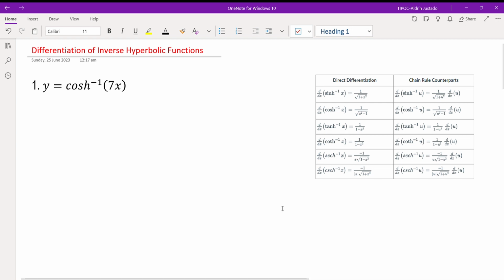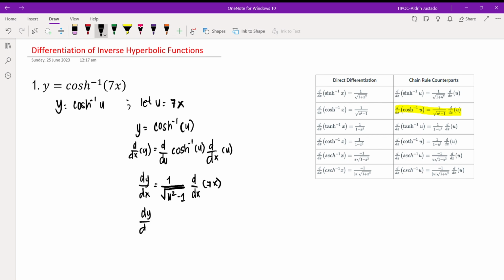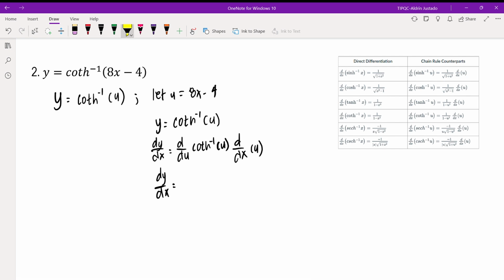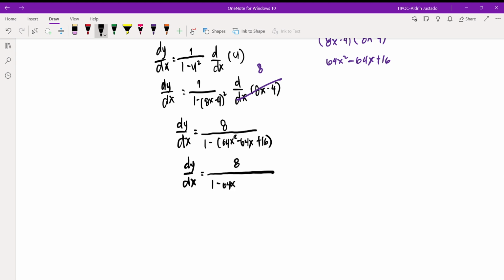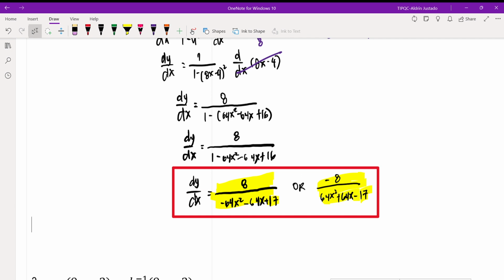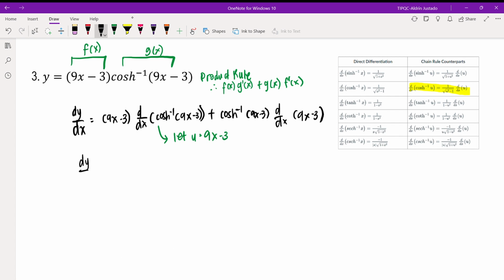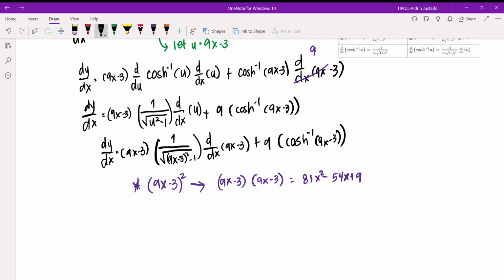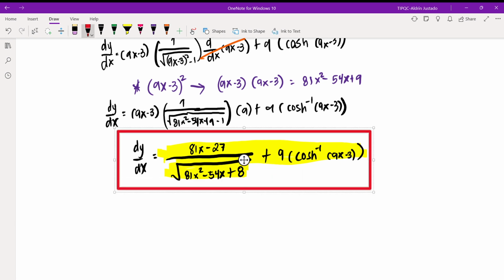Calculus 1 - Differentiation of Inverse Hyperbolic Function Solved Problem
Differentiation of Inverse Hyperbolic Functions
1. y=〖cosh〗^(-1) (7x)
2. y=〖coth〗^(-1) (8x-4)
3. y=(9x-3)〖cosh〗^(-1) (9x-3)